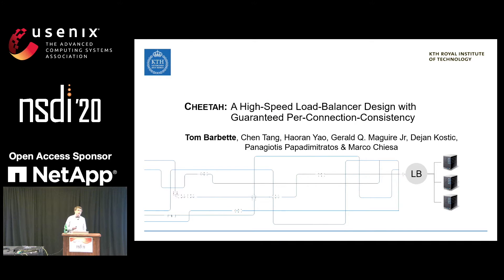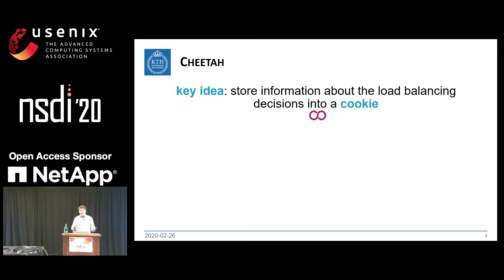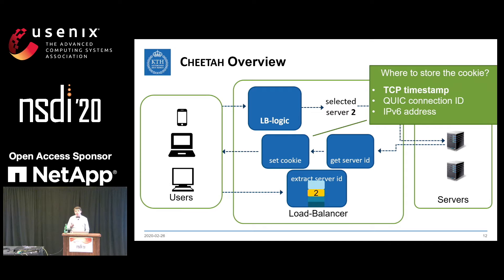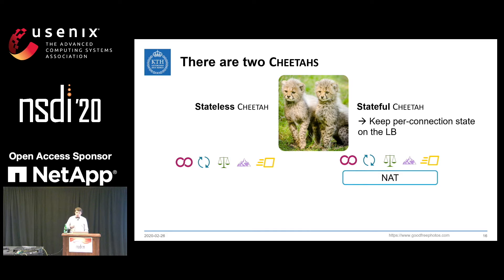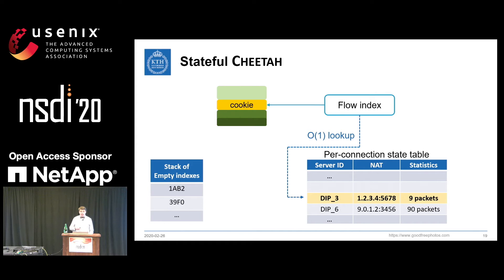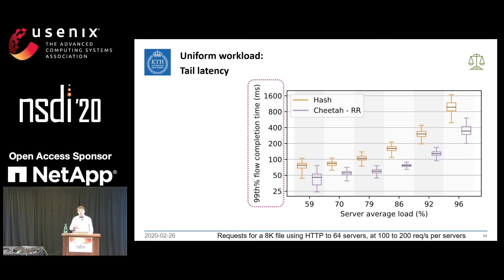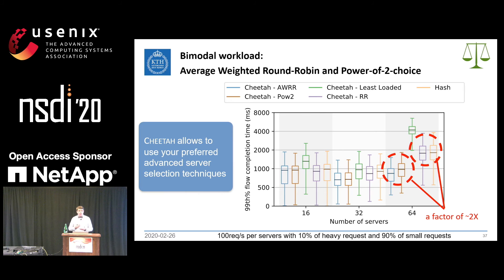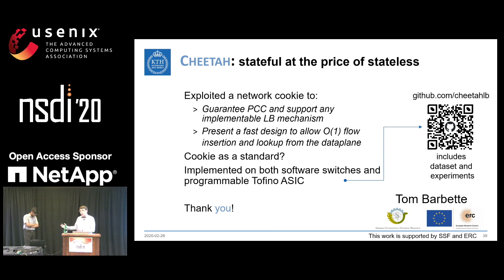NSDI '20 - A High-Speed Load-Balancer Design with Guaranteed Per-Connection-Consistency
A High-Speed Load-Balancer Design with Guaranteed Per-Connection-Consistency

Tom Barbette, Chen Tang, Haoran Yao, Dejan Kostić, Gerald Q. Maguire Jr., Panagiotis Papadimitratos, and Marco Chiesa, KTH Royal Institute of Technology

Large service providers use load balancers to dispatch millions of incoming connections per second towards thousands of servers. There are two basic yet critical requirements for a load balancer: uniform load distribution of the incoming connections across the servers and per-connection-consistency (PCC), i.e., the ability to map packets belonging to the same connection to the same server even in the presence of changes in the number of active servers and load balancers. Yet, meeting both these requirements at the same time has been an elusive goal. Today's load balancers minimize PCC violations at the price of non-uniform load distribution.

This paper presents Cheetah, a load balancer that supports uniform load distribution and PCC while being scalable, memory efficient, resilient to clogging attacks, and fast at processing packets. The Cheetah LB design guarantees PCC for any realizable server selection load balancing mechanism and can be deployed in both a stateless and stateful manner, depending on the operational needs. We implemented Cheetah on both a software and a Tofino-based hardware switch. Our evaluation shows that a stateless version of Cheetah guarantees PCC, has negligible packet processing overheads, and can support load balancing mechanisms that reduce the flow completion time by a factor of 2–3×.